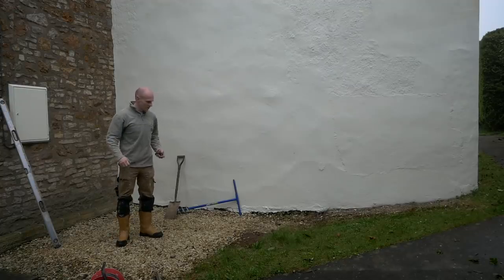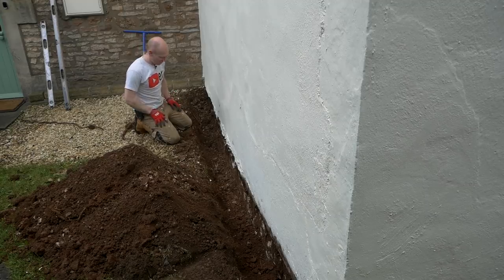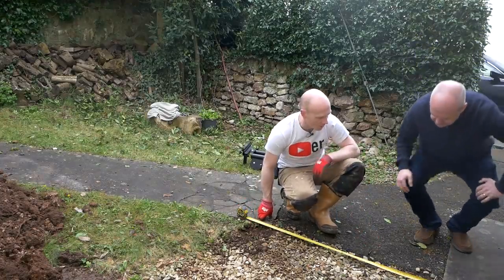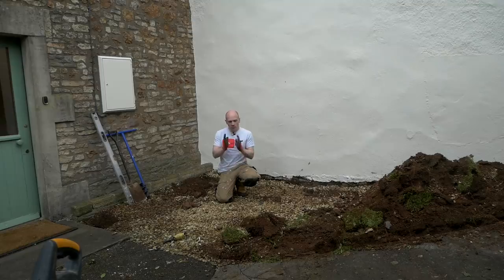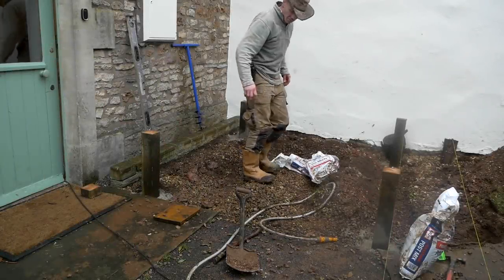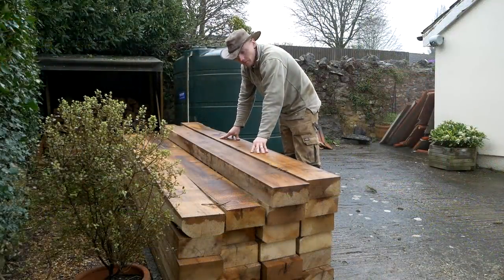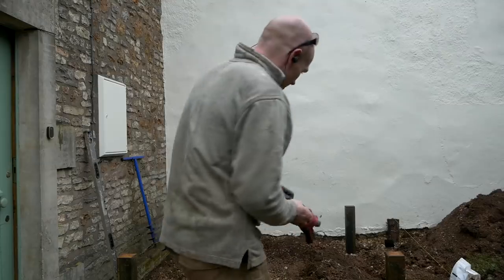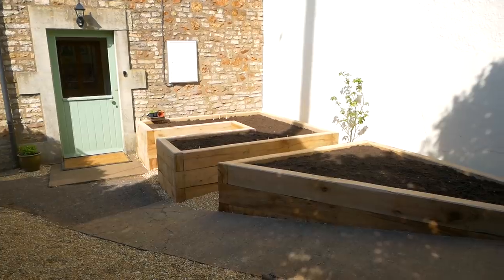Building the OAK KITCHEN GARDEN - Part 1 of 3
Time for another raised bed project!  This is day one of the build and the less glamorous side of things but equally important when it comes to the layout and ground prep.  Check out the tools used and playlist below for all my raised bed projects so far.

Draper Soil Augur 150mm (Bigger version)
Combination Square
Fence Post Level
String Line